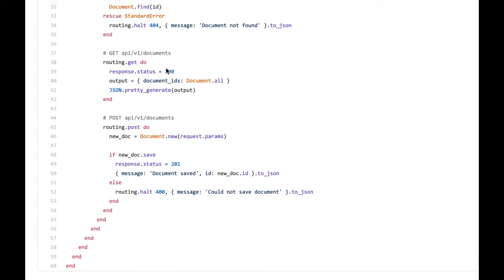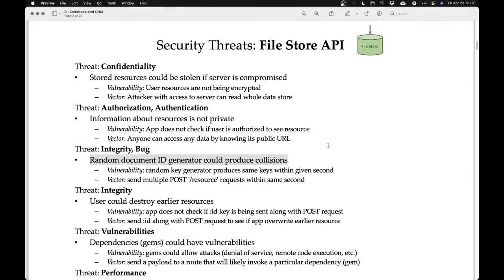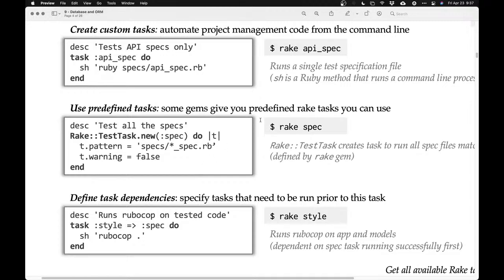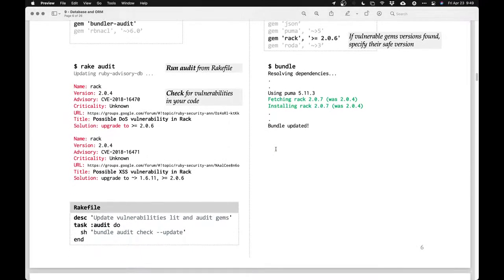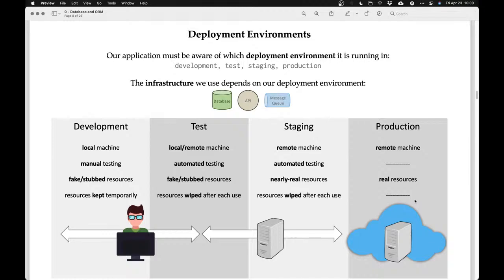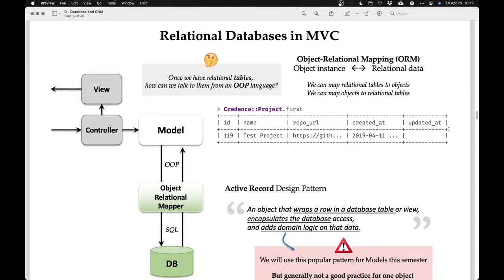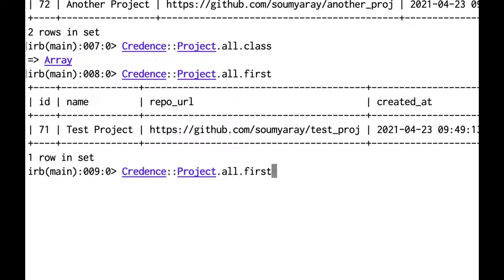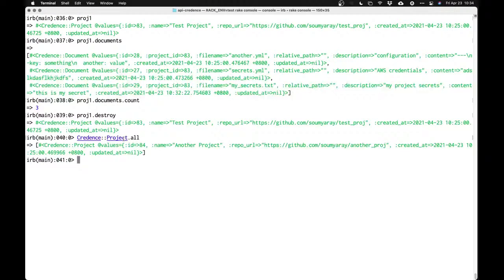SERVSEC 2021 - 9a